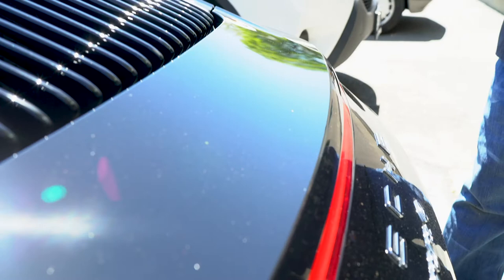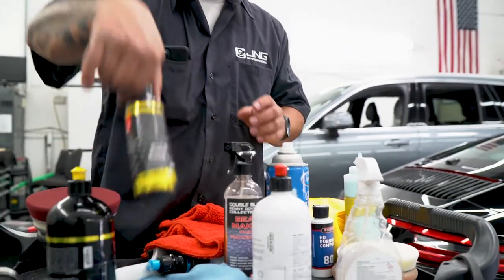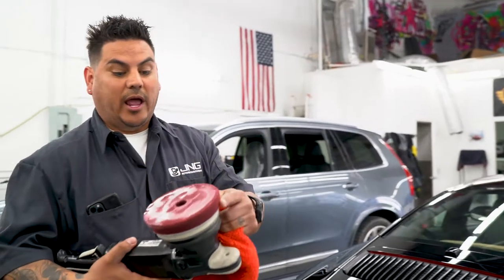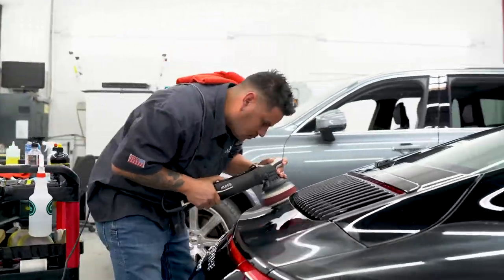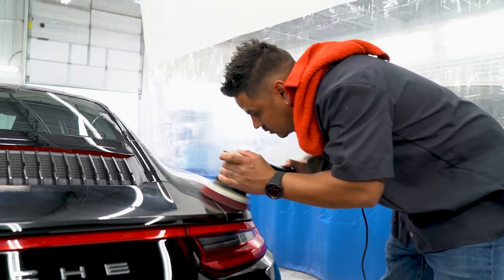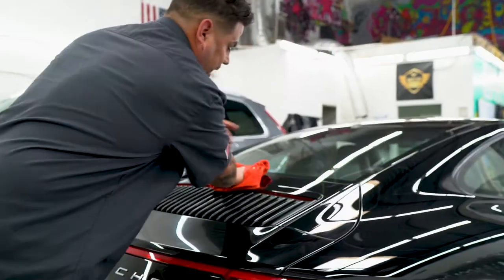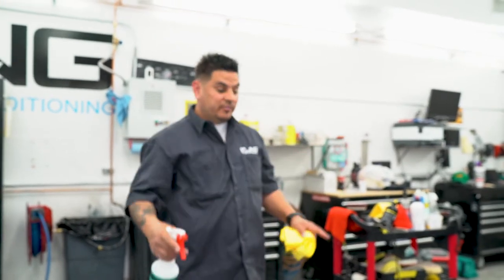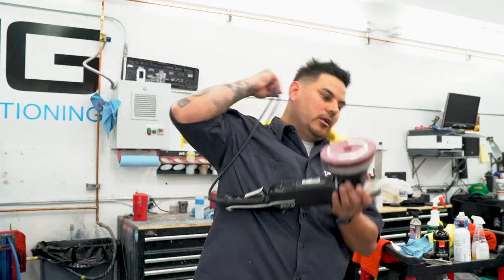REMOVE SWIRLS EASIER BY DOING THIS...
Check out this super simple and effective way to remove swirls from BLACK paint!

Gear we use:
Meguiar Compound M100
Dewalt Rotary Polisher
Rupes Mark III 15mm
Rupes Uno Paint Sealant
Rupes Course Compound